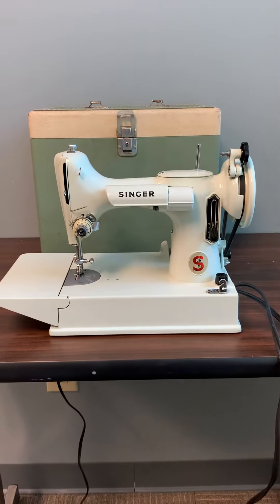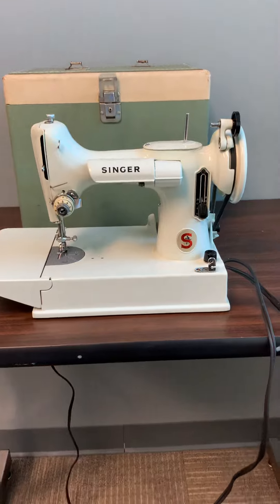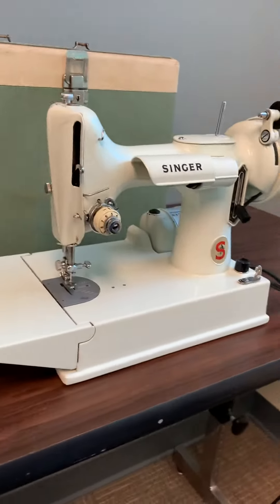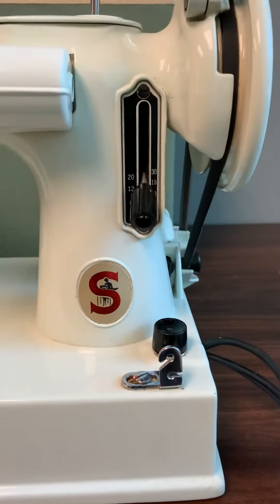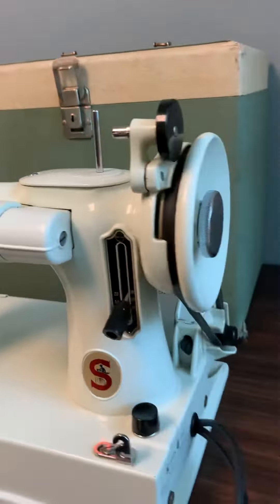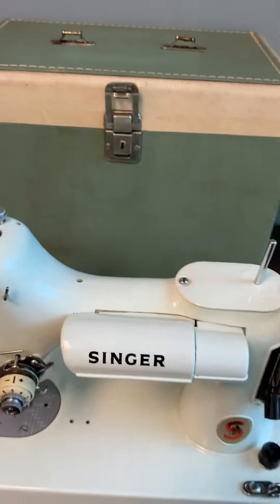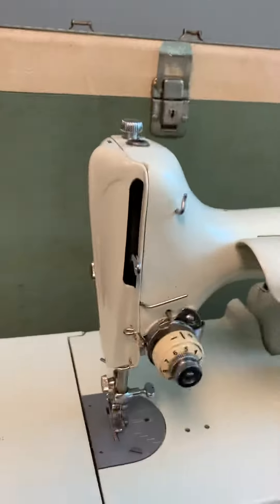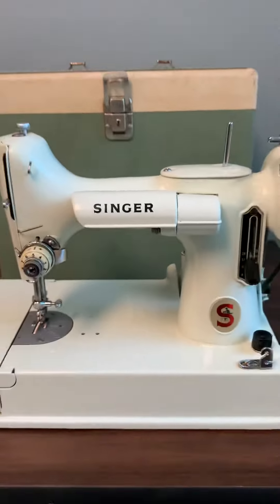Singer 221k 1960s white eBay auction week of 06/15/22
Singer 221k white eBay auctions. 6/15/22